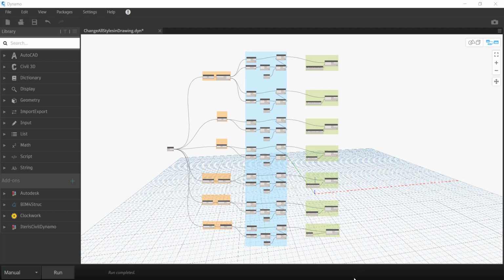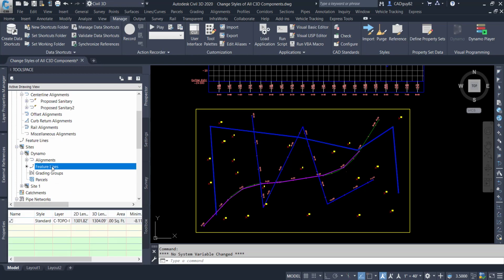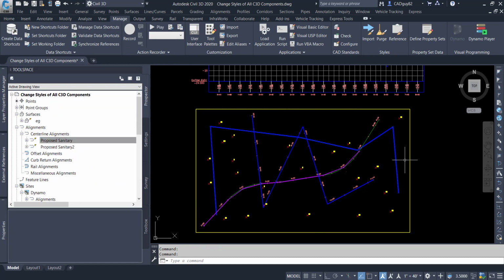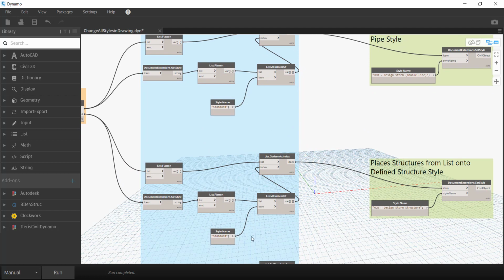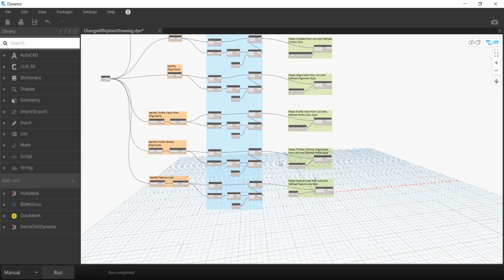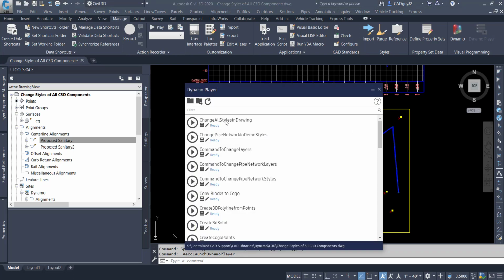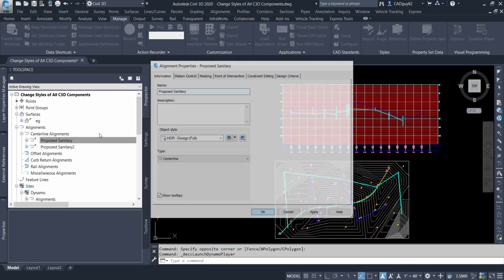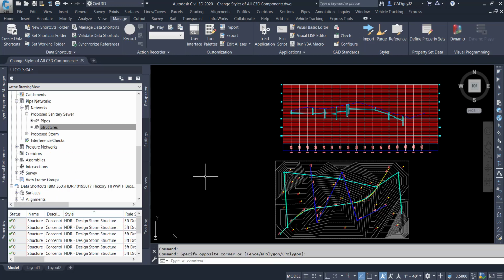C3D Dynamo - Convert All Styles in Drawing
Quick and Easy Dynamo Script that will map Styles being applied to several different types of Civil 3D Components from one standard to another!